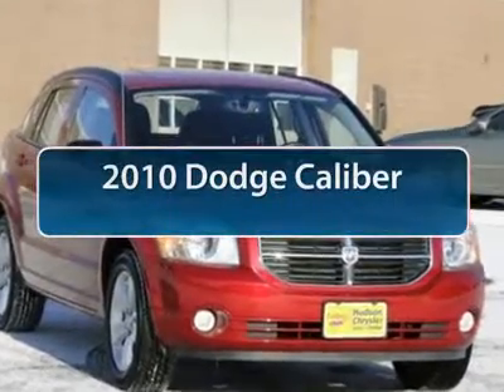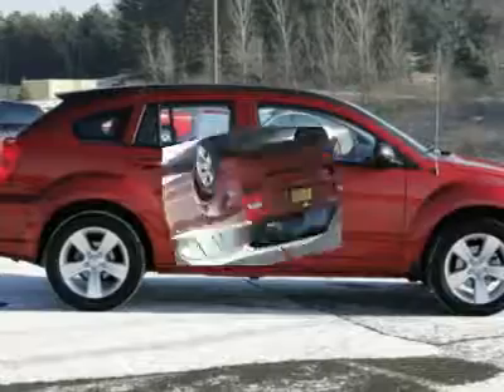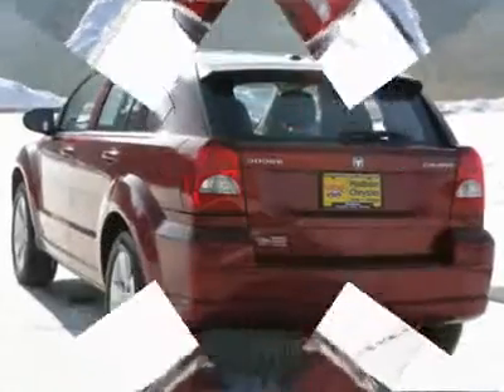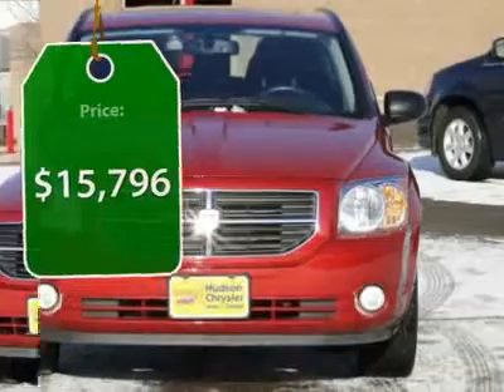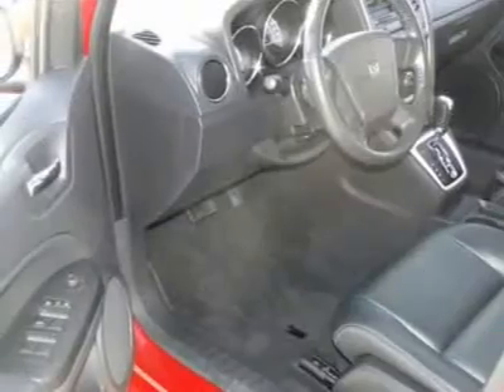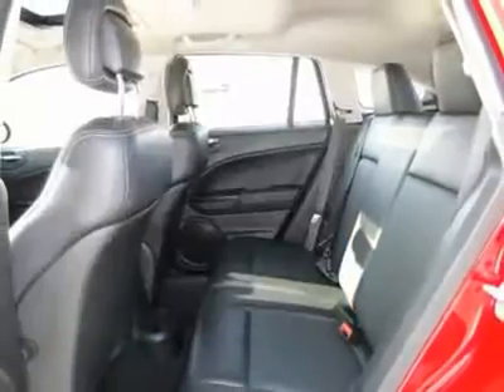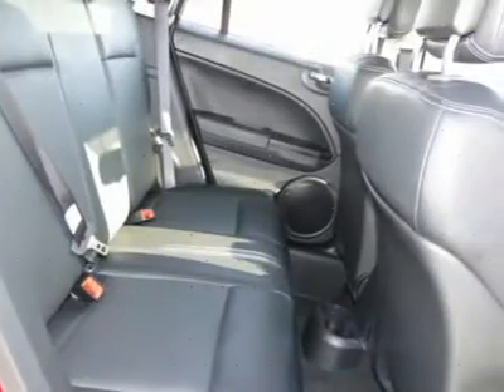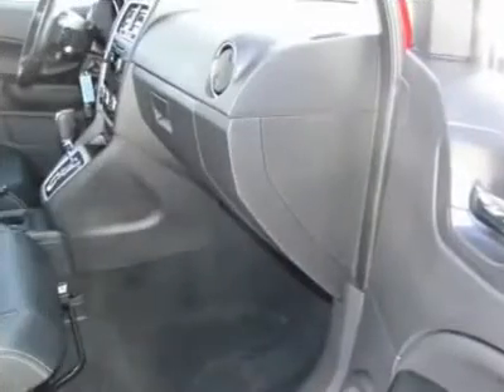2010 Dodge Caliber Minneapolis Hudson P4700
2010 Dodge Caliber Uptown

Don't miss this 2010 Dodge Caliber. It's equipped with Automatic transmission and features a INFERNO RED CRYSTAL PEARL exterior. With 16710 miles, You'll want to take this car home. Make a great choice today.